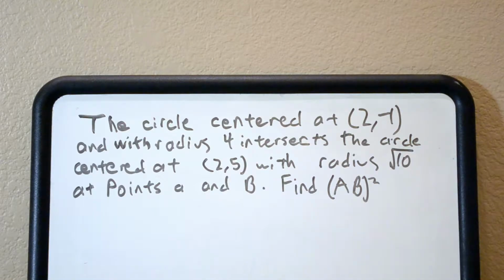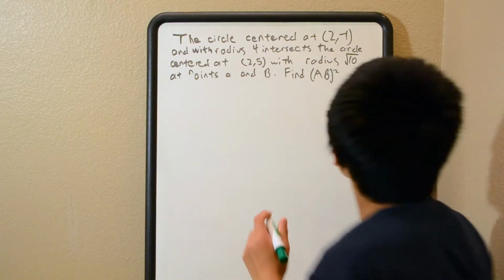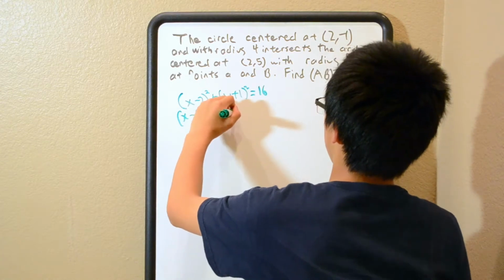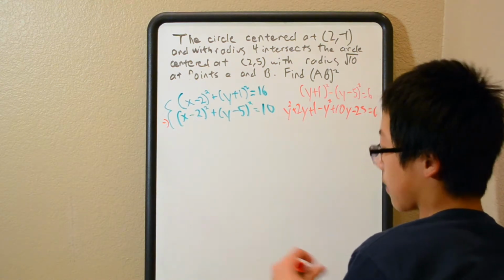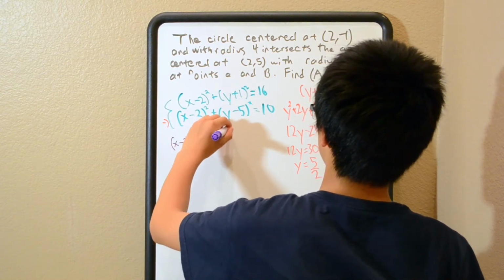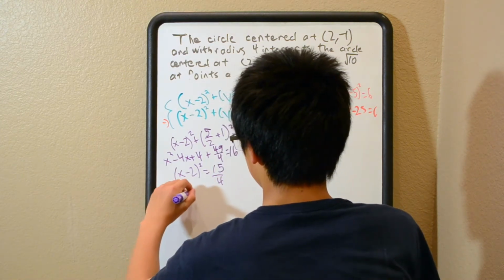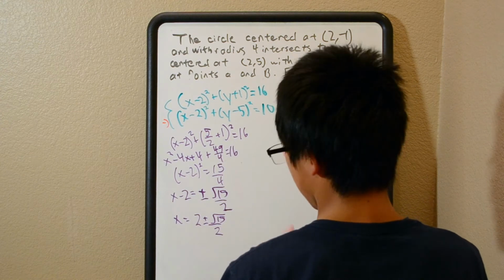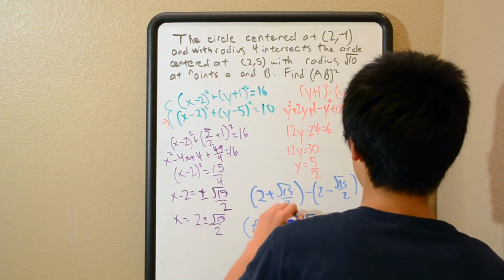Geometry Problem about Graphing Circles Line Segment of Two Intersecting Circles